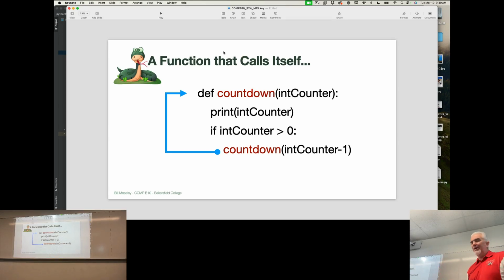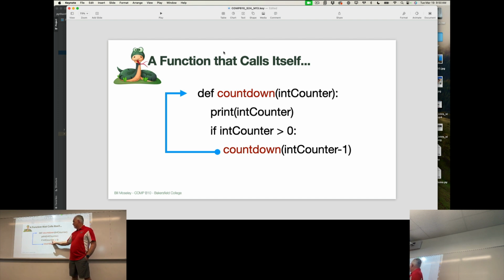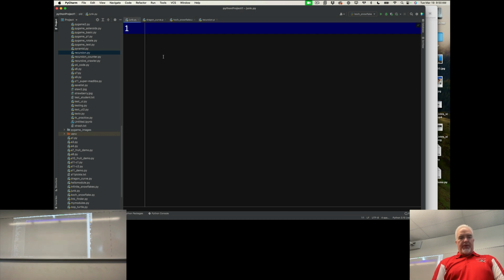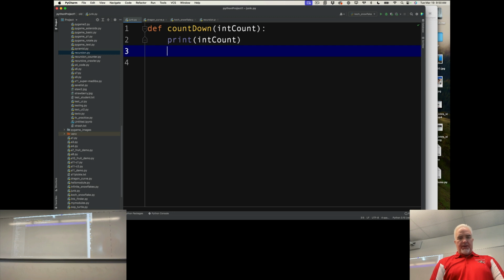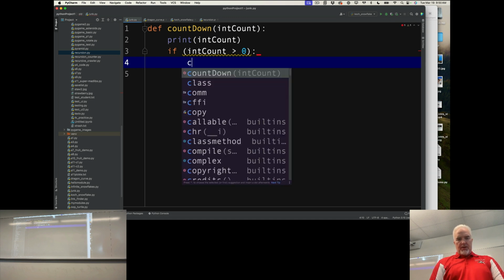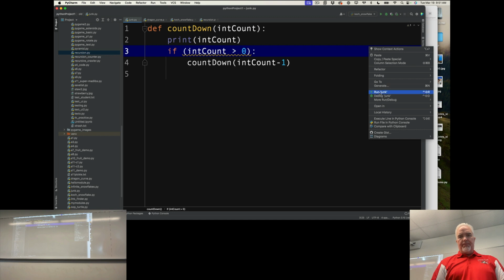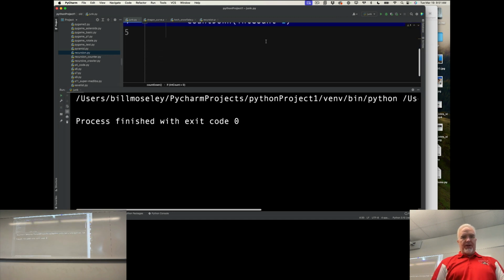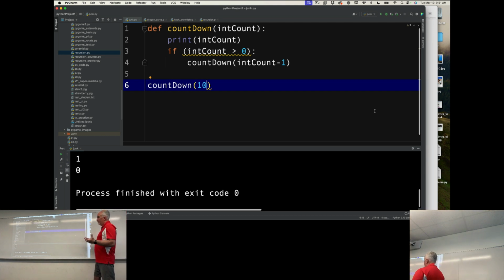Python - Module 13 - Recursive Countdown (Spring 2024)